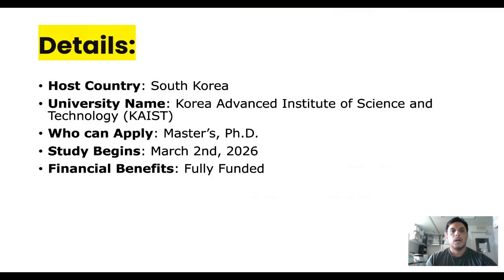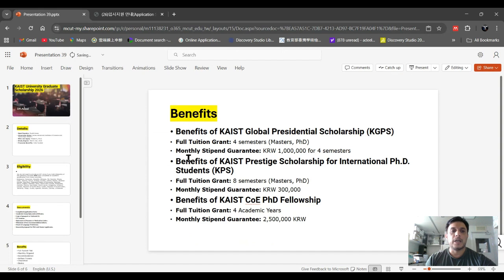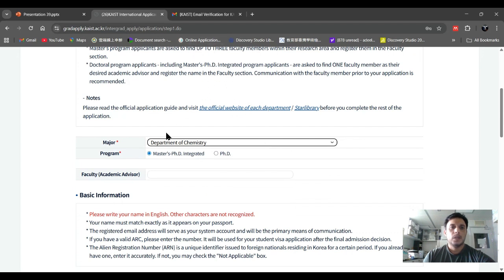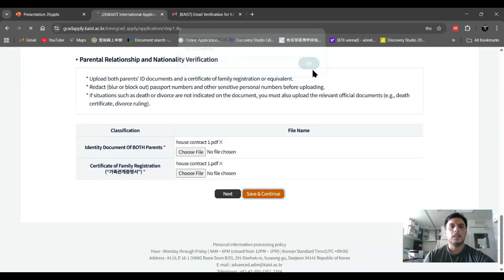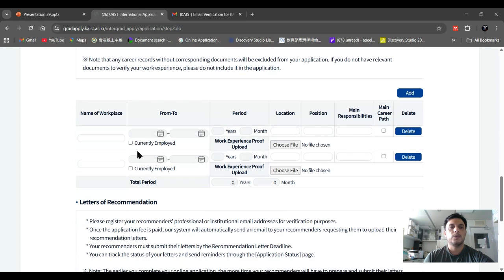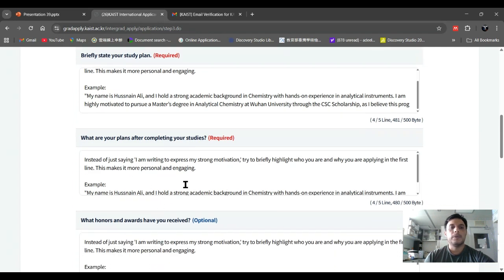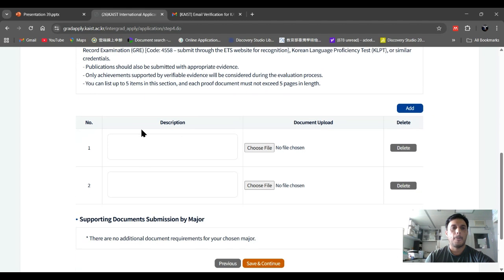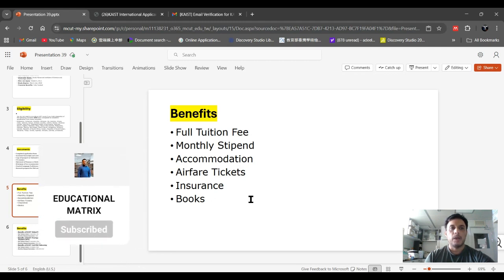How to Apply for the Fully Funded KAIST Graduate Scholarship in South Korea 2025-26 | Tips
Welcome to EDUCATIONAL MATRIX.
🚀 Dreaming of a World-Class Graduate Degree for FREE?

The Korea Advanced Institute of Science and Technology (KAIST) is offering its legendary FULLY FUNDED Graduate Scholarship for the 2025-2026 academic year! This is your golden ticket to study at a top-ranked global university in South Korea with every expense covered.

🎯 What’s Included (Yes, ALL of it!):
• Full Tuition Waiver
• Free Accommodation
• Monthly Stipend of $1,800 USD
• Round-Trip Flight Ticket
• Comprehensive Health Insurance

• NO IELTS/TOEFL Required! (No EPT score needed)
• Open for Master's, PhD, Combined Degree, and Postdoc programs.
• A life-changing opportunity in the heart of Asia's tech and innovation hub.

⏳ Don't miss out! This offer is too good to ignore. Click the link below to start your application and get our step-by-step guide to securing your spot.